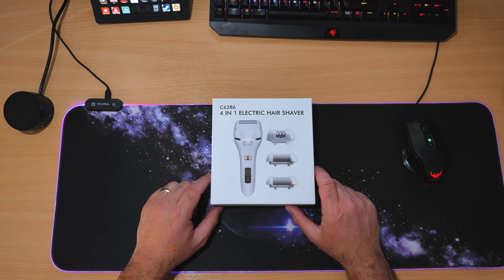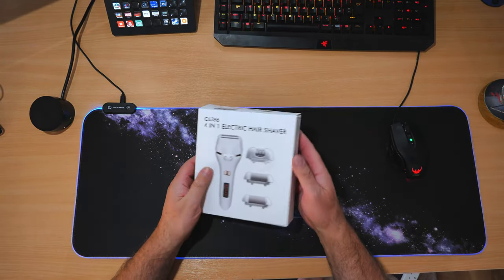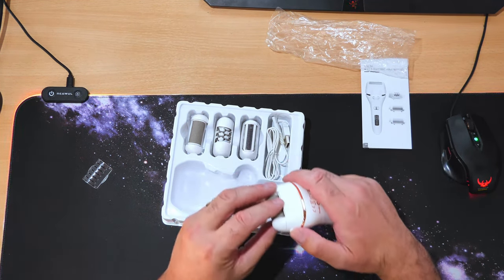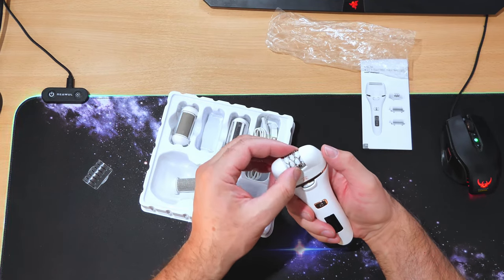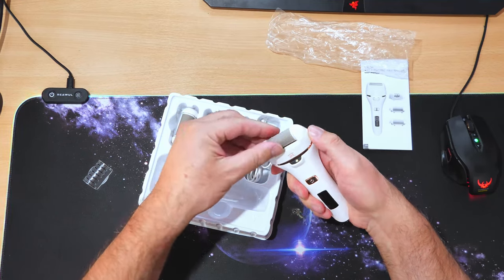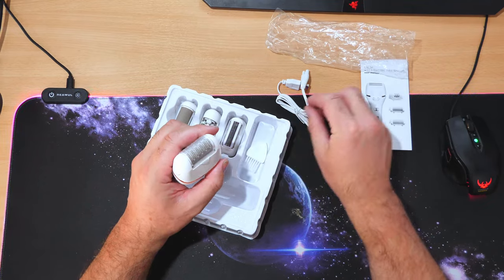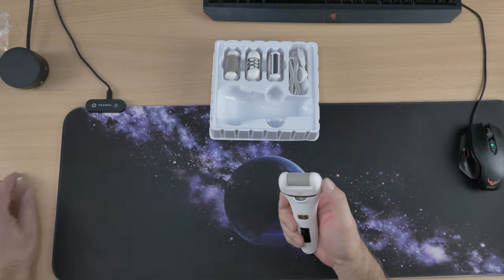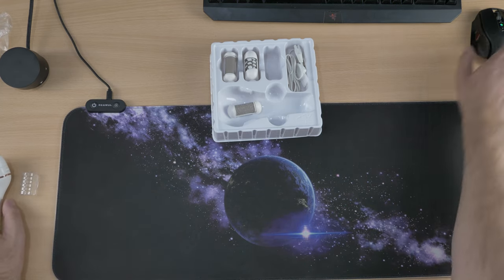Electric Foot Files for Hard Skin and hair remover review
Electric Foot Files for Hard Skin, TEAMYO Rechargeable
Lady Shaver Pedicure Hard Skin Remover with 4 Heads and 2 Speeds, Wet and Dry Painless Womens Razor Bikini Trimmer, Callus Remover with LED Light
Links    Price: £23.99

Please check out the links  in the video description below